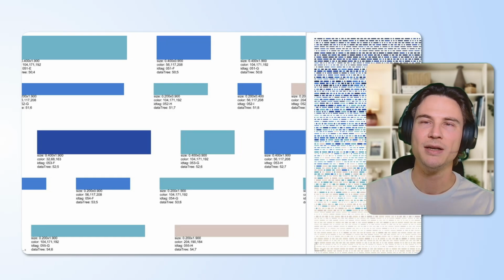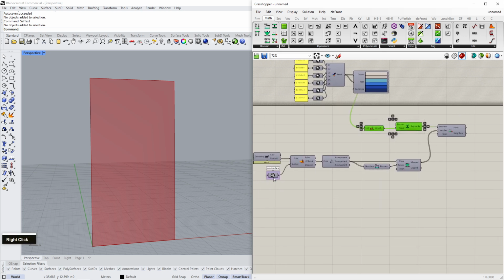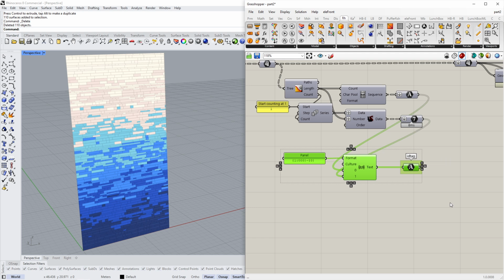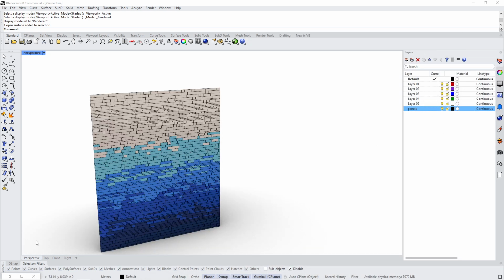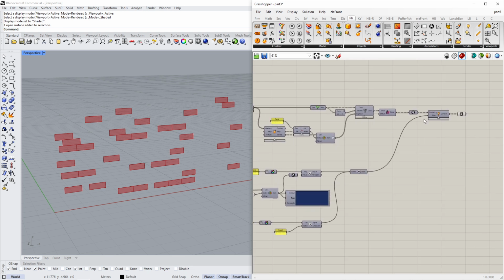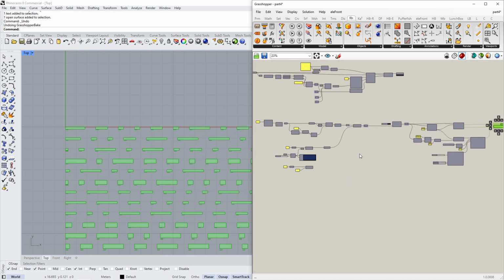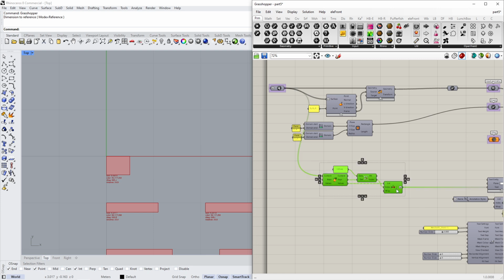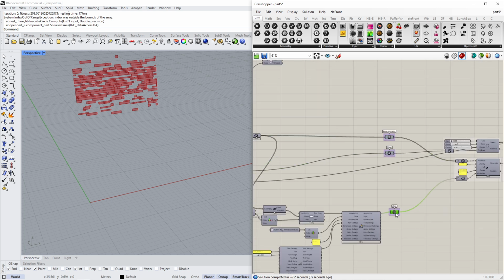Automate Technical Drawings from Facade Panels with Rhino and Grasshopper: Complete Guide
👉 *Download the exercise definition from our Asset Vault*

Discover the potential of computational design with this Rhino and Grasshopper tutorial! Learn how to automate facade design by creating dynamic panels that adjust in size, thickness, and color, all driven by parametric design and a touch of Python scripting in Grasshopper. In addition, you'll explore OpenNest, a powerful Grasshopper plugin that helps you efficiently layout facade panels for fabrication. This step-by-step guide walks you through everything, from automating facade panels to organizing and preparing them for production and optimizing your workflow.

Whether you're an architect, designer, or 3D modeling enthusiast, this parametric facade tutorial will teach you essential Grasshopper paneling techniques for architectural design automation. Suitable for both beginners and advanced users, this video will help you master Grasshopper, Rhino, and 3D modeling for facade design. Don't miss out—watch now and elevate your skills to the next level!

 👉 *TOPICS*
Introduction – Why Automate Facade Panel Drawings?
Automating Facade Panels with Grasshopper
Generating Panels with a Custom Python Component
Embedding Data for Fabrication and Construction Drawings
Sorting and Filtering Panels for Manufacturing
Preparing Panels for Laser Cutting with OpenNest
Optimizing Panel Nesting for Efficient Fabrication
Finalizing and Exporting for Construction
Expanding Your Computational Design Skills

Tell us how you plan to use this workflow in your projects!